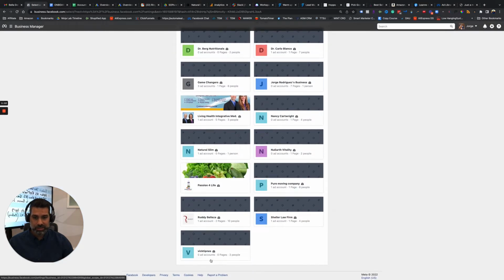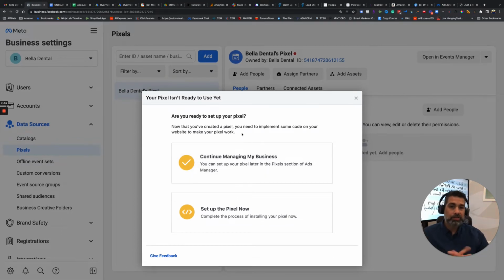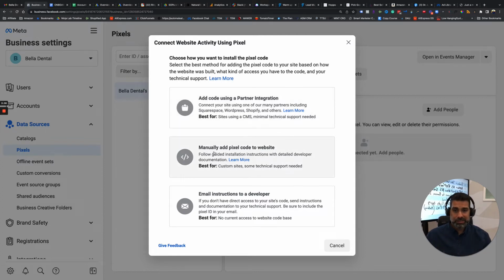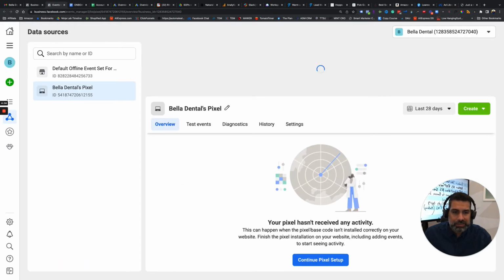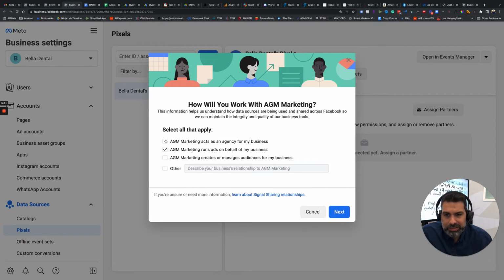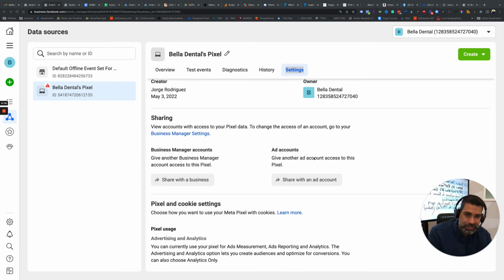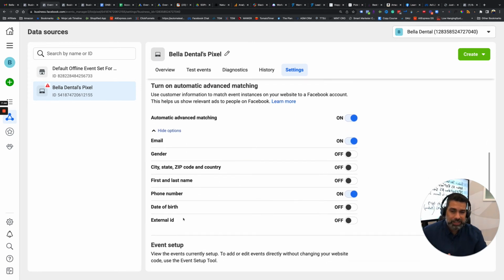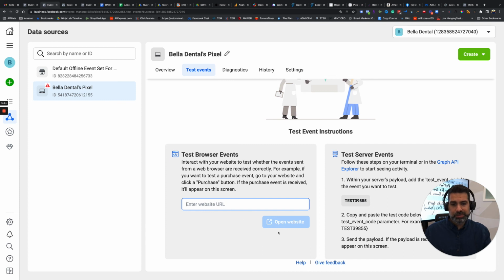How to create a Facebook pixel and share it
How to create a Facebook pixel inside of our business manager and give access to someone else such as an agency or one of your employees that needs access to the Facebook pixel to run ads, or maybe you want to install it on your Shopify store, your WordPress, your click funnels, pages, anything like that.

I'm going to walk you through how to do that inside the business manager.

If there's another type of video like this that you need from me, I'll be happy to help.

If you want to learn more about marketing and how to dominate the social media advertising game join my coaching program.